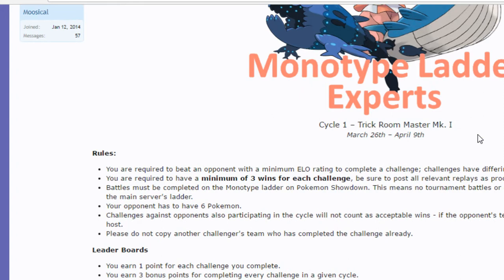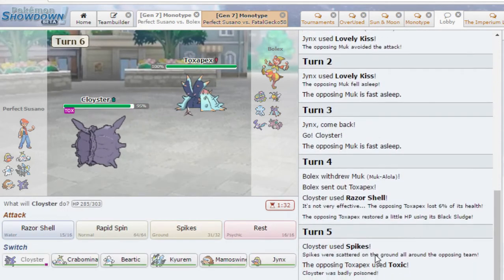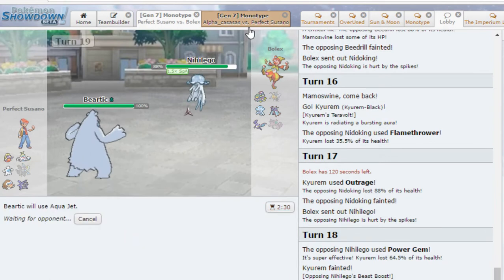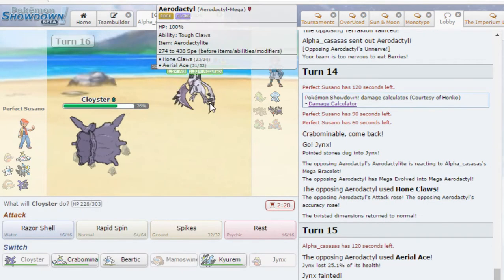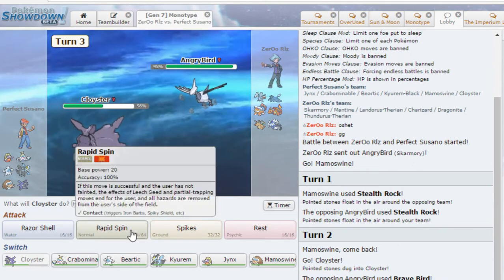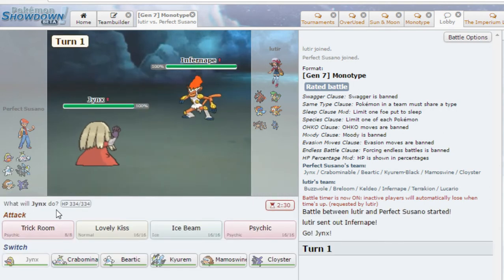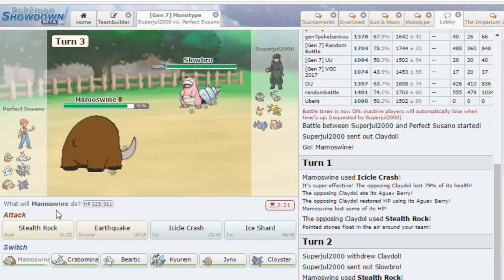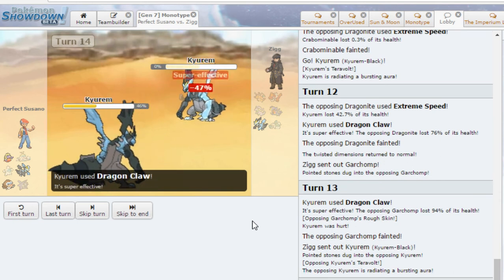Monotype Ladder Experts: Trick Room Episode 1 - Ice Plummeting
Apologies for the banging, fuckers are "fixing my roof"

Welcome to a new series on the channel. This is a series where I will be laddering with different trick room monotypes to complete a challenge: I have to win with my trick room teams vs 3 people of a certain elo while knocking out 2 of that opponents mons while trick room is active. A bit weird but fun as well

At least one winning match in between 10 - 30 min.

Credit to Moosical for the idea. Enjoy!